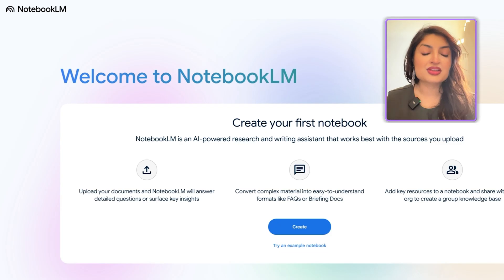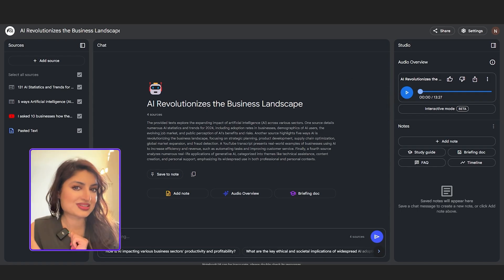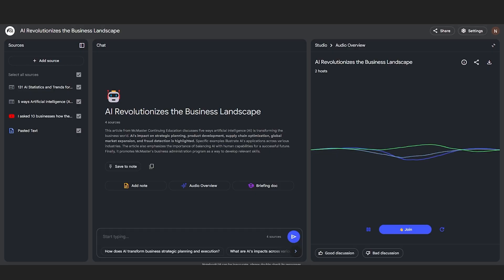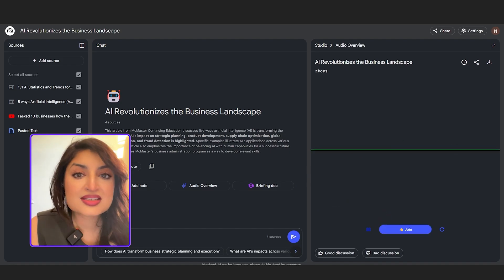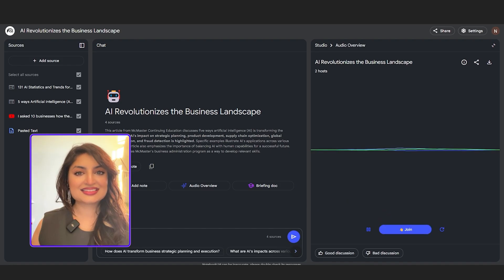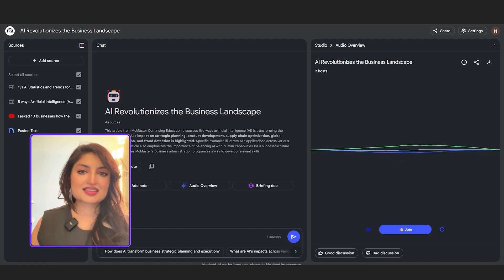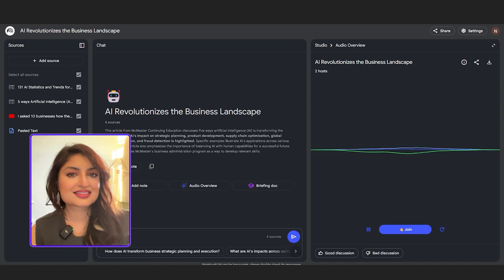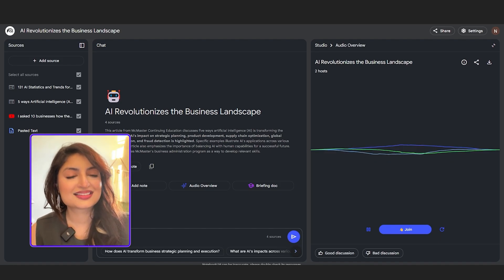NotebookLM Got One of it's BEST Upgrades (FREE!)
NotebookLM Got One of it's BEST Upgrades

INSANE NotebookLM Update: Talk With AI Podcast Hosts in Real Time (FREE!)

Revolutionize Your Note-Taking with NotebookLM's Interactive AI Conversations - the best upgrade so far! It's the best because it has made notes interactive. Your notes can actually talk back to you. They can come alive and answer your questions.
🚀 Transform your note-taking experience with NotebookLM's latest AI-powered features! 🚀 Experience the future of note-taking! Notebook LM’s latest update takes your notes from static to interactive by enabling real-time conversations with AI podcasters. Whether you’re a student, professional, or creator, this ai note-taking and ai research tool is a game-changer. 📚🤖

NotebookLM's recent update introduces interactive AI conversations, allowing you to engage directly with your notes and research. HOW INSANE IS THAT? and the best part it is completely FREE!

✨ Imagine interrupting an AI podcast to explore deeper insights or clarifying doubts in real-time. Notebook LM's latest update makes it possible, and we’ll show you how!

In this video, we’ll show you:
✅ How to use Notebook LM’s interactive mode to turn your notes and research into engaging podcasts.
✅ How to join the conversation, ask questions, and get real-time, personalized answers.
✅ What types of sources you can use (PDFs, Google Slides, YouTube videos, and more).

Why Choose NotebookLM? NotebookLM review details:
NotebookLM stands out among AI note-taking apps by offering features that enhance productivity and learning:

AI-Powered Summarization: Quickly grasp complex topics with concise summaries generated from your notes.

Real-Time Interaction: Engage in meaningful dialogues with AI, deepening your understanding and retention of information.

Versatile Source Integration: Easily incorporate diverse materials into your notes for a comprehensive study or work session.

Join the revolution in digital note-taking and elevate your productivity with NotebookLM's cutting-edge AI features. This tutorial will show you how to use the interactive mode feature in the audio overview during a Deep Dive Podcast.

📌 Get started today and revolutionize the way you learn, brainstorm, and create. Watch now to see this groundbreaking feature in action!

💬 How will you use Notebook LM PODCAST? Share your ideas in the comments!